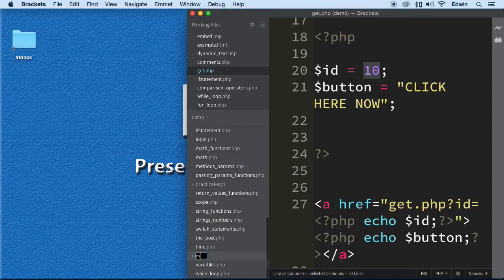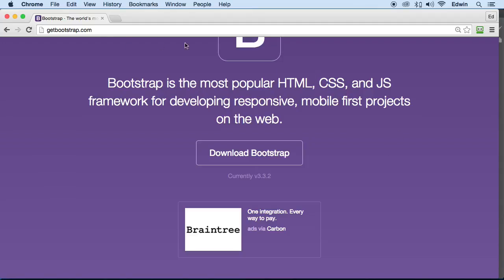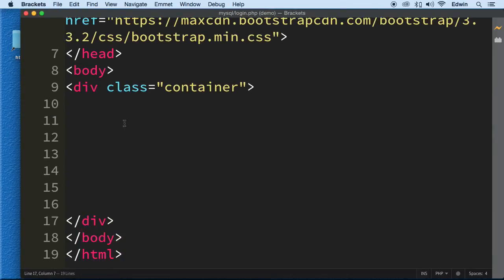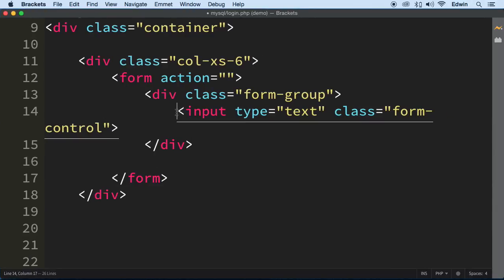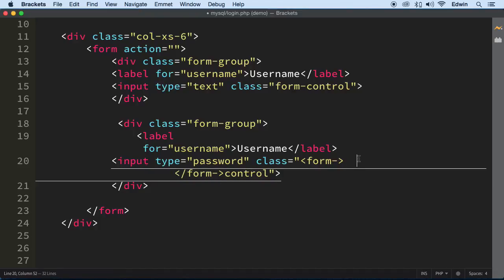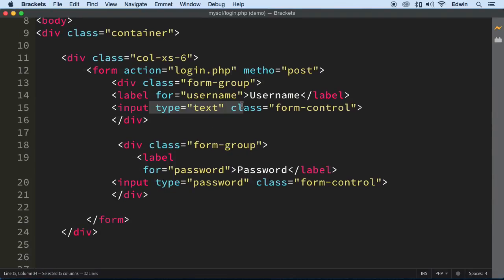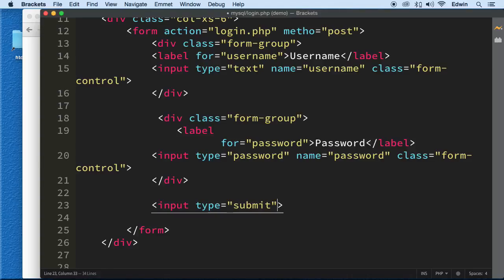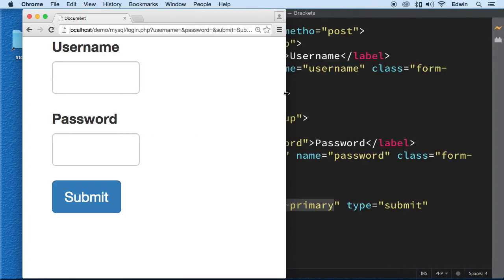040 Markup for Login Page